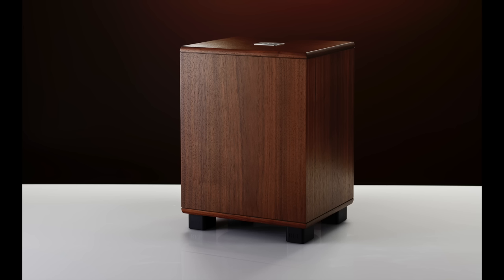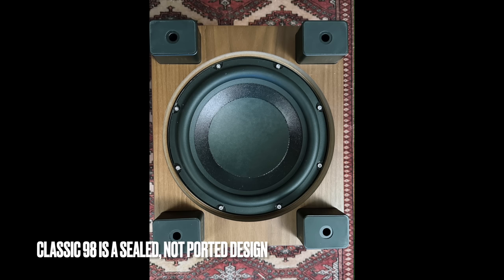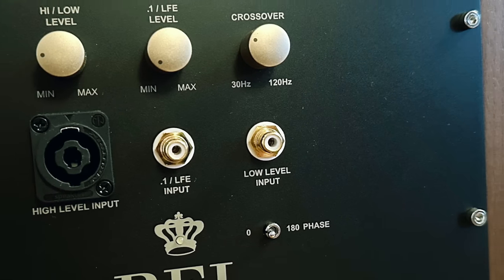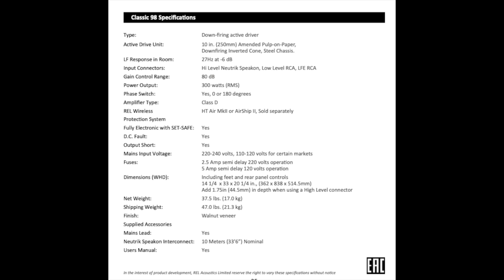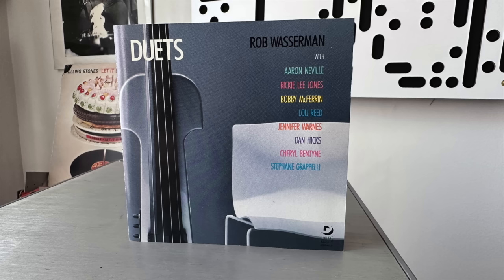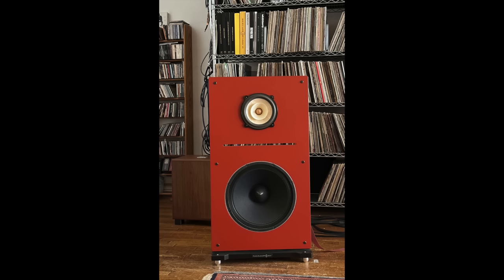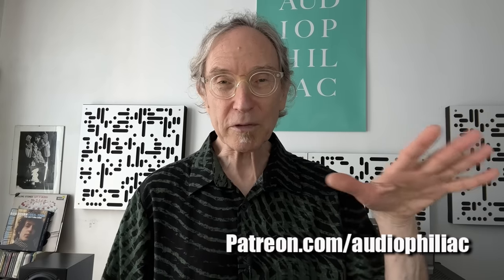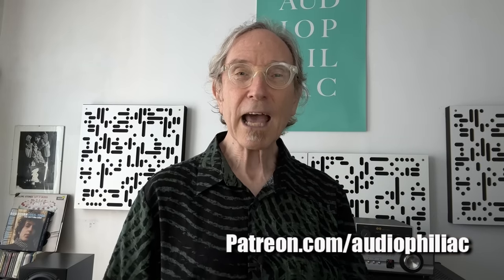REL Classic 98, A Music Lover's Sub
The REL Classic 98, it's $1,399. It's likely to offer a bigger improvement to the sound of your system than a $1,399 DAC, turntable, preamp, or amp could make.